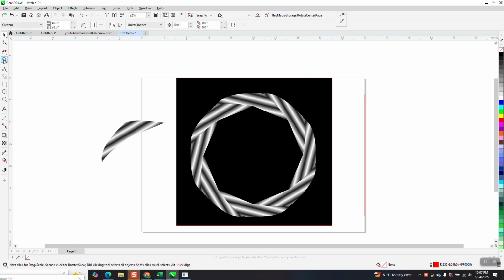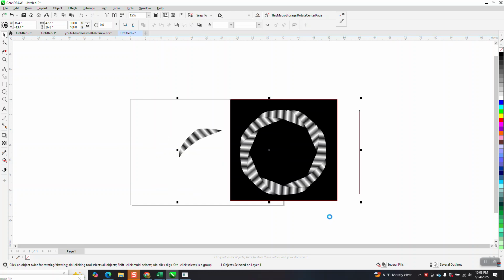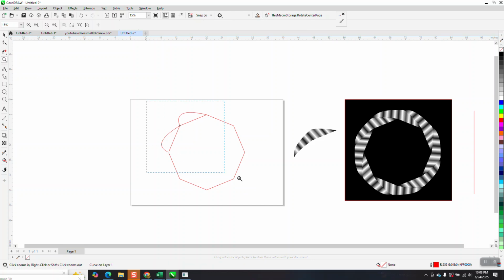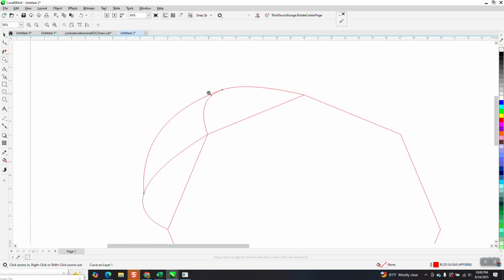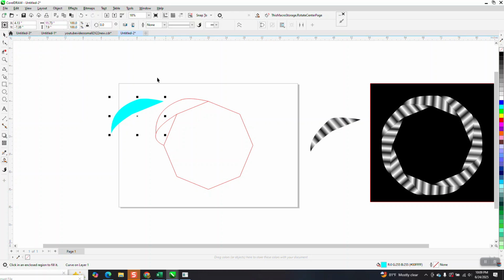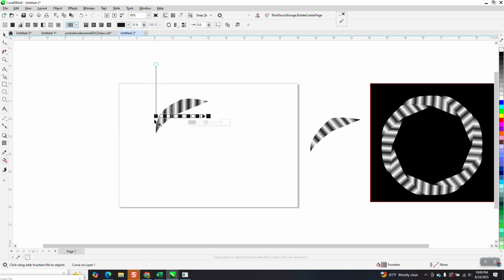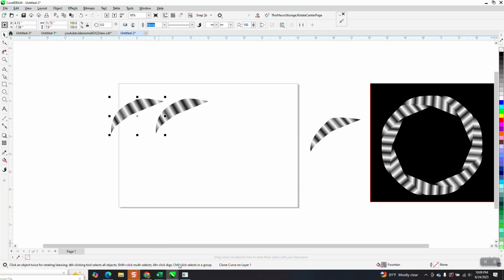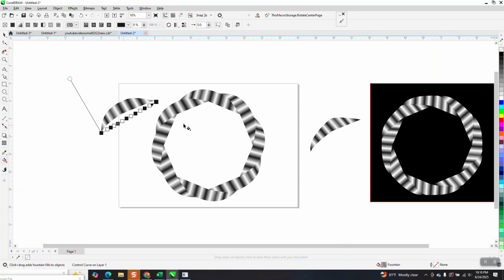Corel Draw Tips & Tricks More on the CLONE tool to draw this